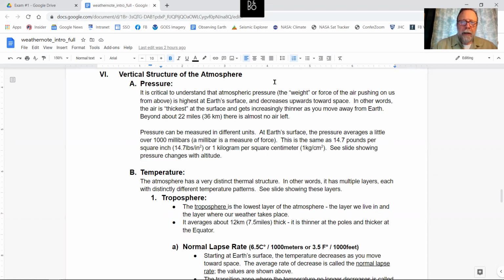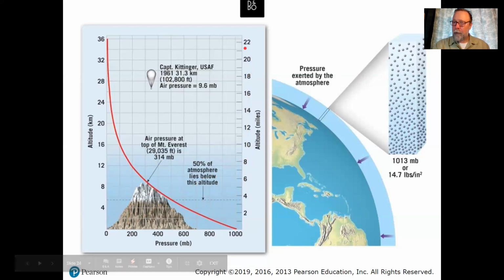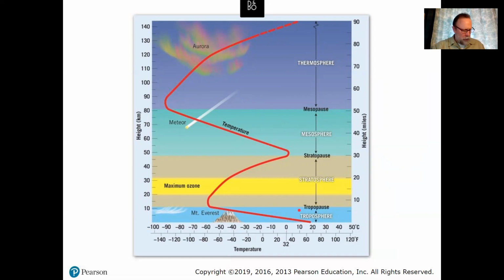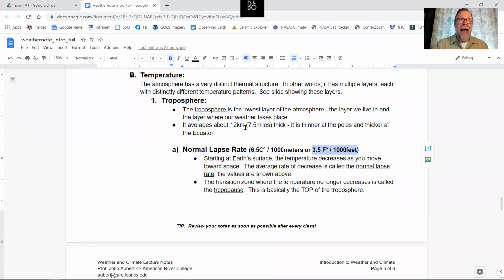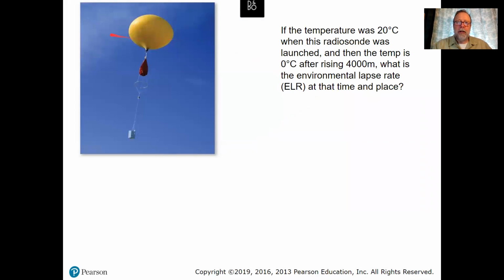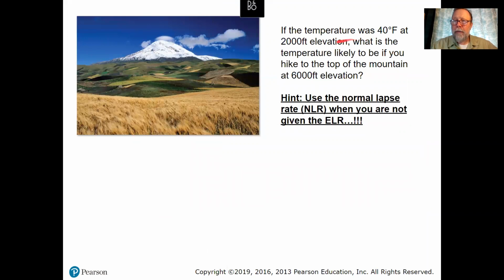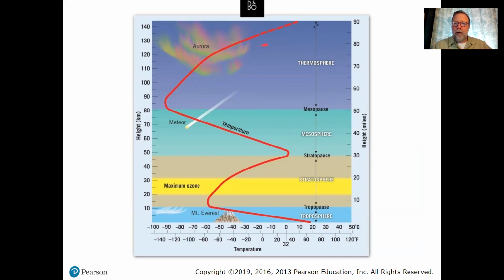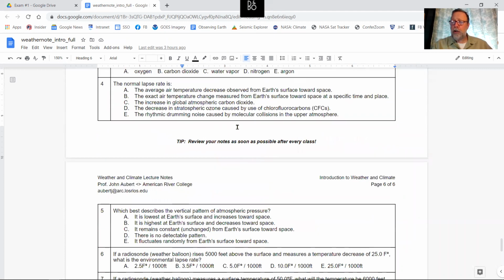GEOG 306 Introduction Part 2 (2 of 2)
Please Note:  This video lecture is intended to supplement - NOT replace - the GEOG 306 lecture notes, slides, and other supporting materials posted on Canvas.